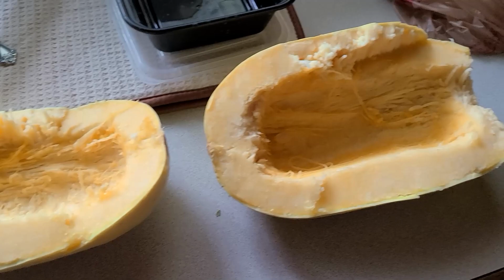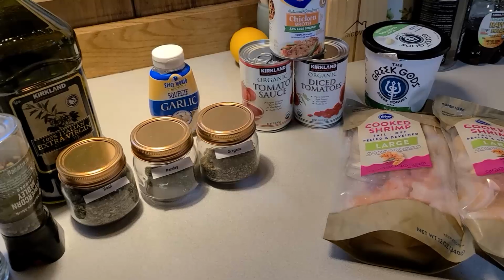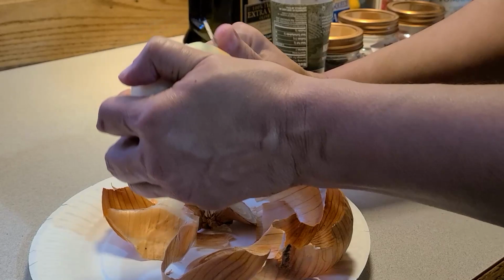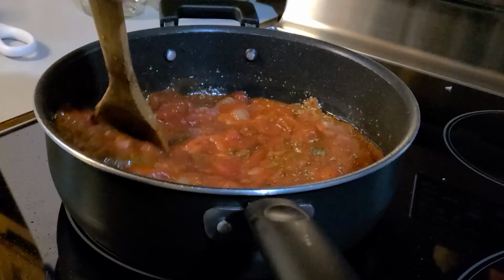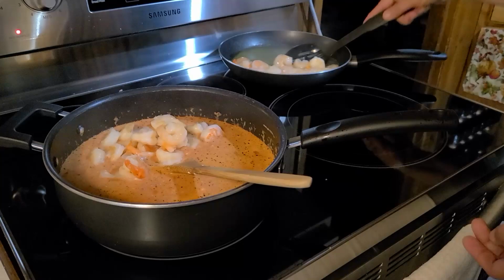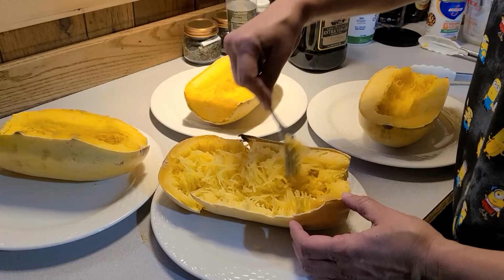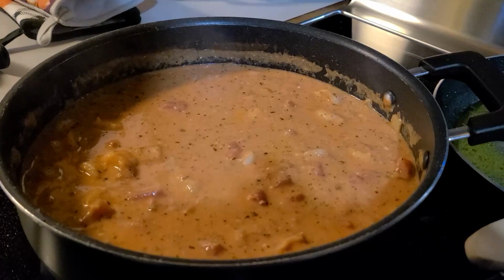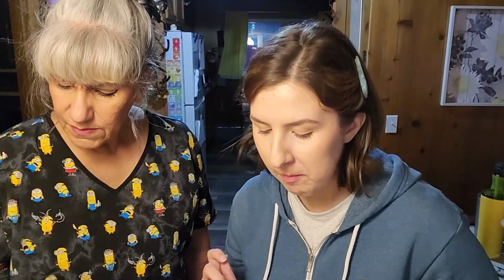Monday Measures | Garlic Shrimp Spaghetti Squash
Here is the recipe from some of the groceries we got in yesterdays vlog!
I picked the biggest squash, although we paid over $17 for 2 squash we each got 3 meals for our portion!!! So 12 meals in total! Not bad and it was delicious!

Hello, We are Sherry, Heather, and Mary, also known as the "Alaskan Bears!" We live in Fairbanks, Alaska and we have decided to share our adventures with you!

We've lived in Fairbanks since 2006 and bought our forever home in 2017. Journey with us while we explore Alaska and work on our fixer-upper house.

Follow Kip and Beean on Instagram at SkippyKippy17

Alaskan Bears Vlogs
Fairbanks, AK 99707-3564